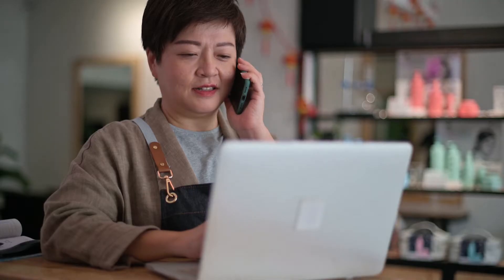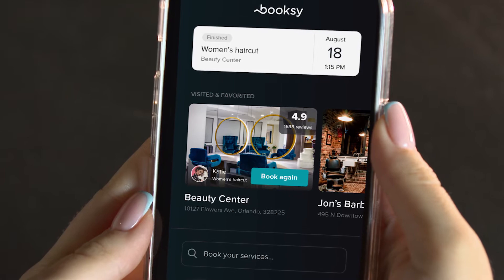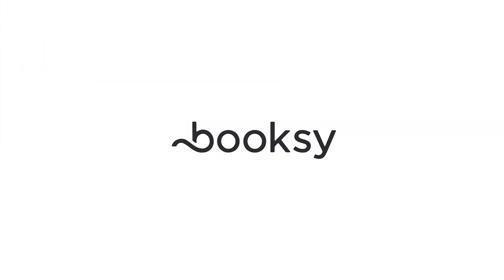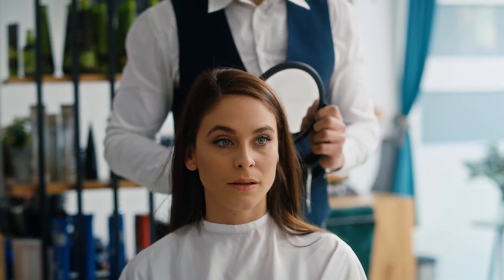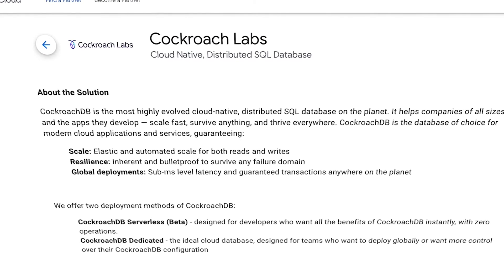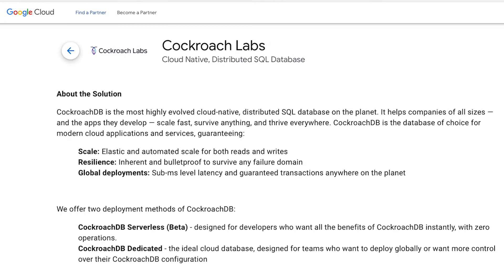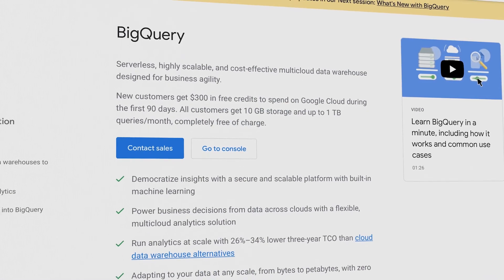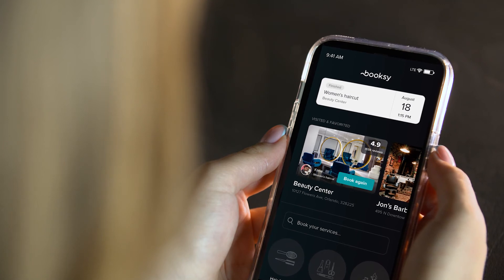How Booksy builds resilient architecture with CockroachDB on Google Cloud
They originally built their platform on PostgreSQL. They were forecasting 10x growth over the next 2 years and were worried PostgreSQL would not be able to support their distributed customer base. They decided to migrate their platform to CockroachDB on GCP so that they could provide the highest quality of service to customers around the globe.